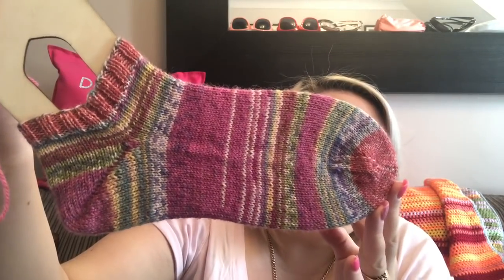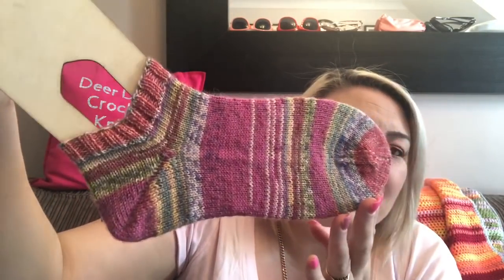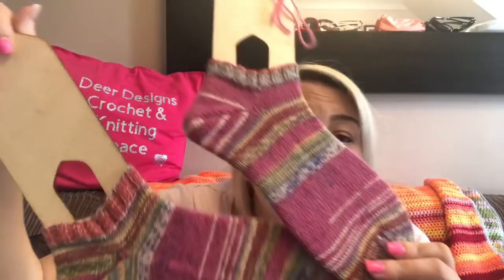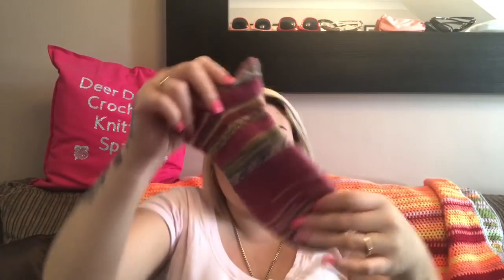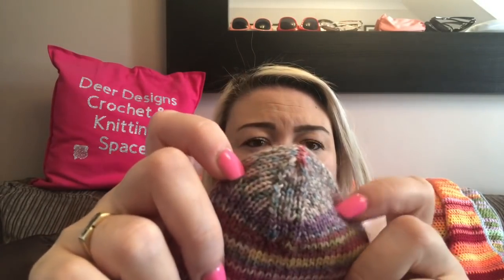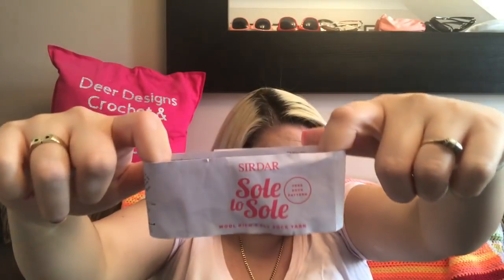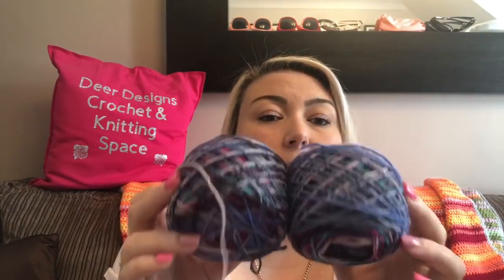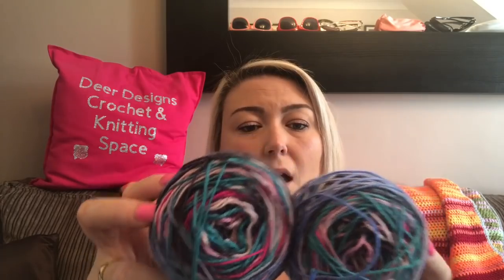Craft update - finished socks and what I’m working on today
Etsy Shop
Etsy Jewellery
Snap chat : denisdeer